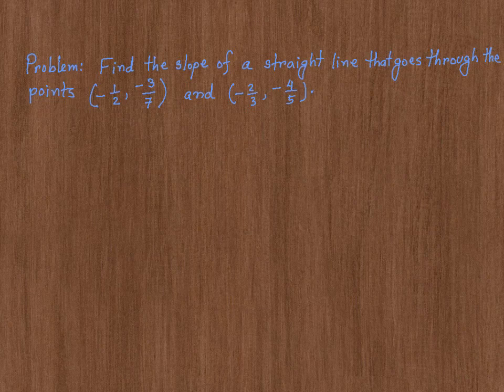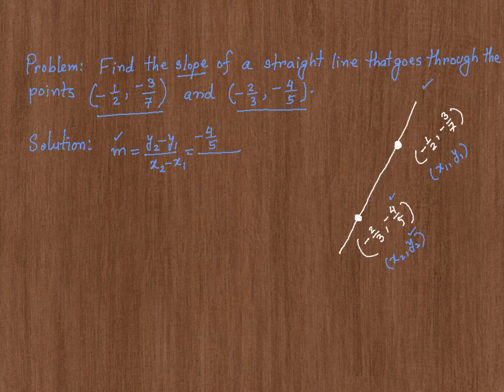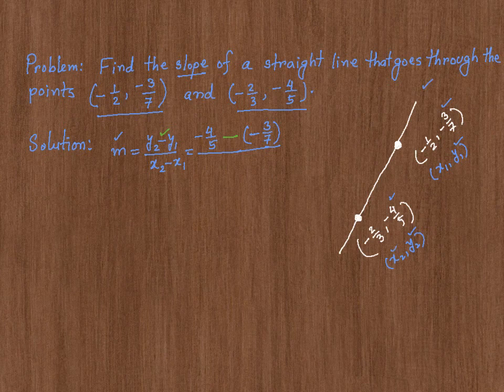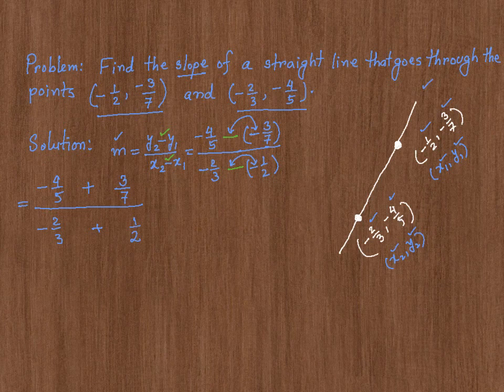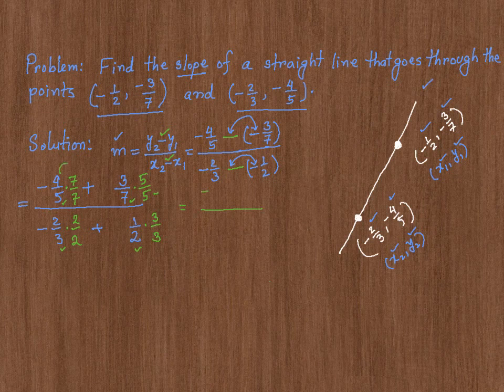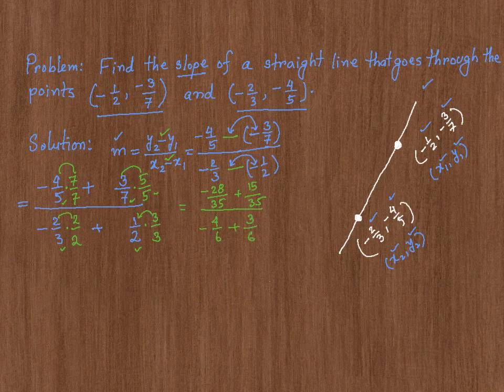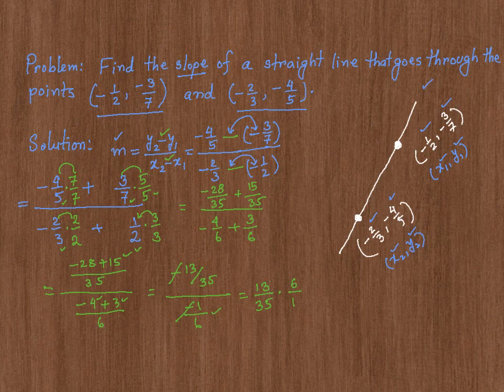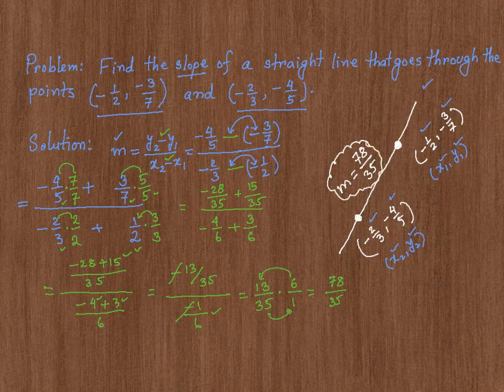slope-of-straight-line-5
slope of a straight line 5